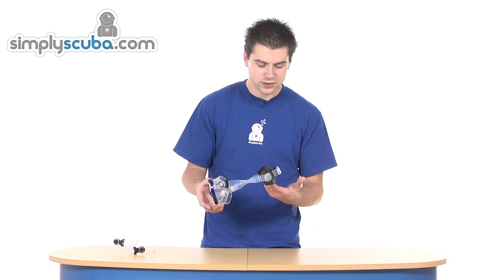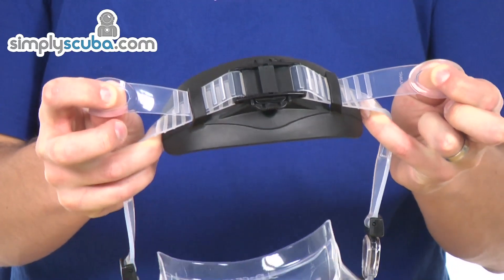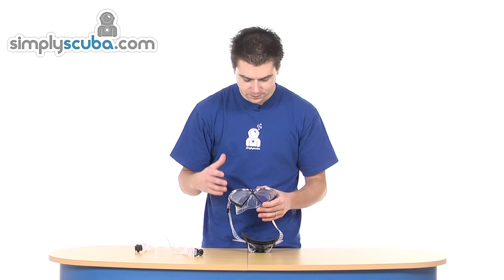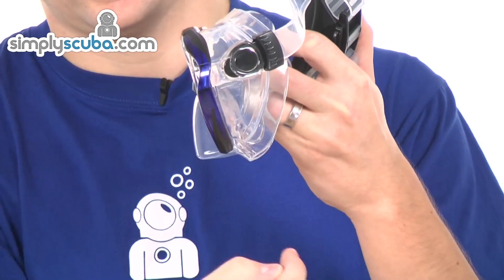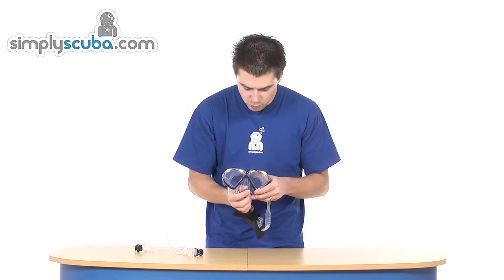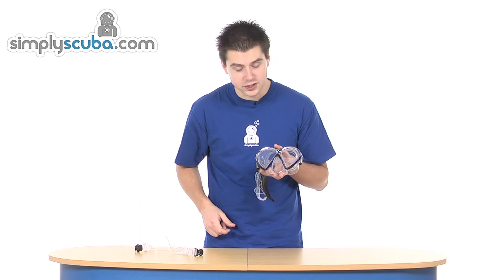Sub Gear Vibe 2 Mask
The Sub Gear Vibe 2 is a twin lens low profile mask that is fitted with ultraclear, low impurity lenses for improved light transmittance and colour vibrance as well as an innovative new mask strap adjustment system (a standard mask strap is also supplied).

Features
Twin lens design
Ultra Clear glass for improved light transmittance
Reverse tear drop lens shape with raked frame
Innovative strap adjustment
Standard strap also supplied